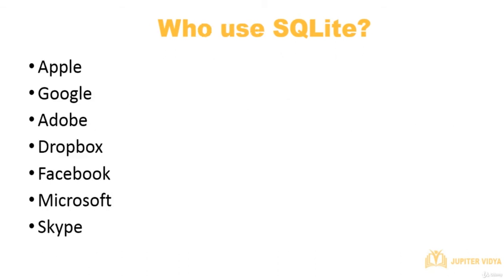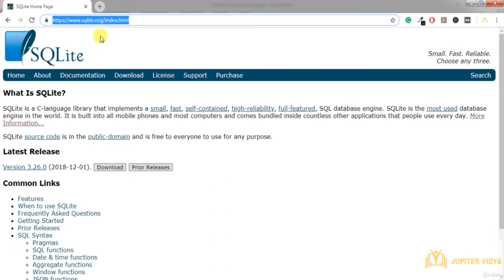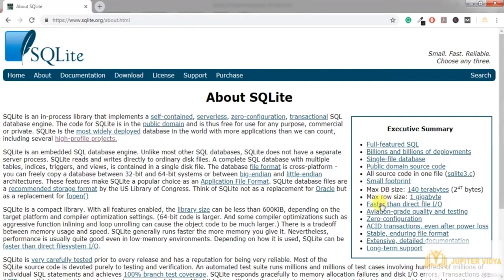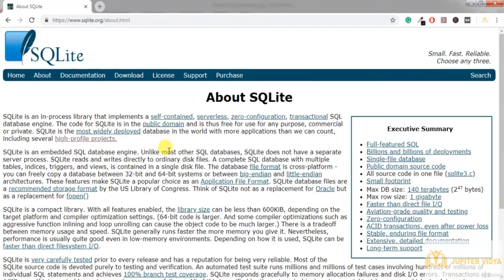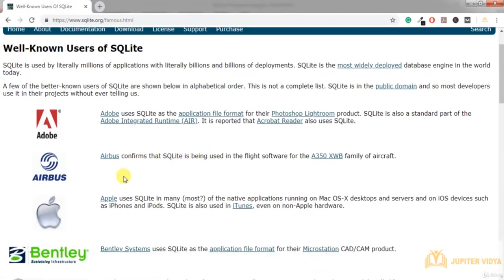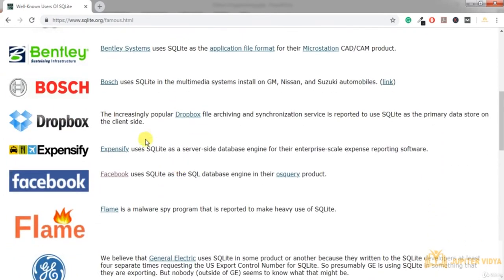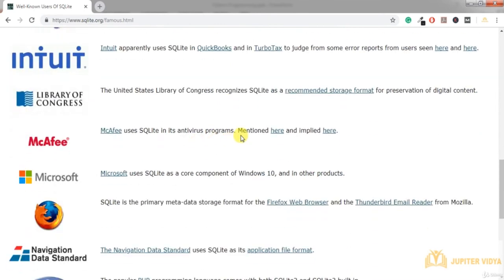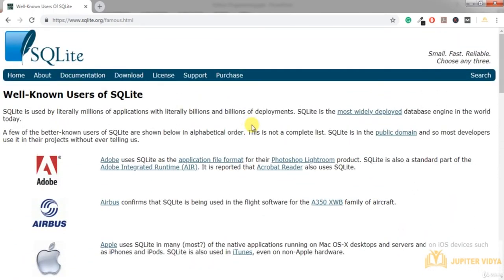16.1 Database SQLite Introduction | Learn Python Programming Step by Step Tutorial